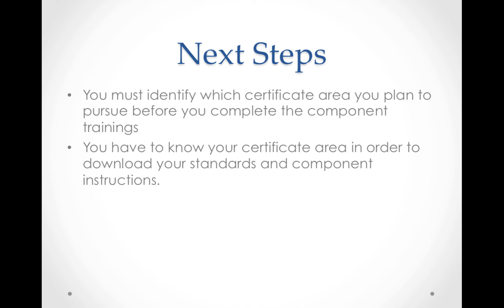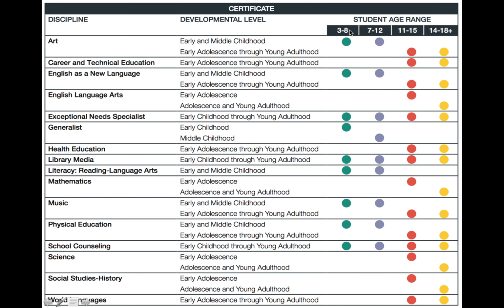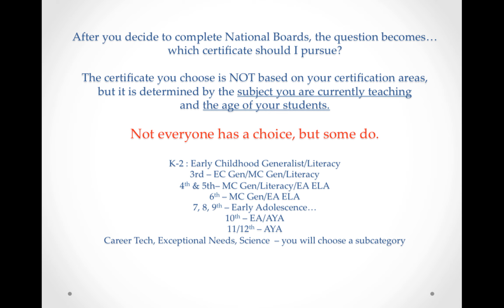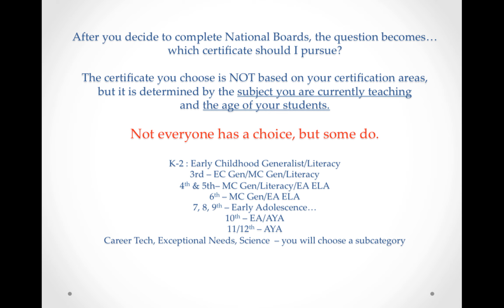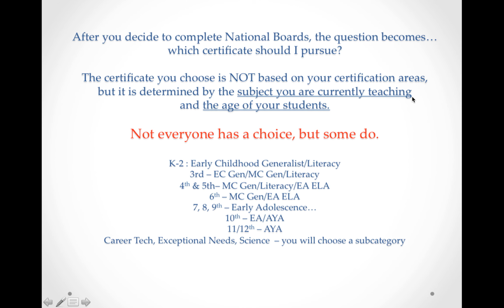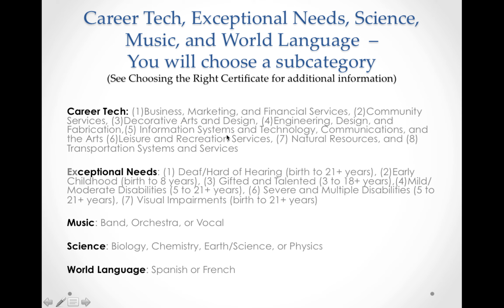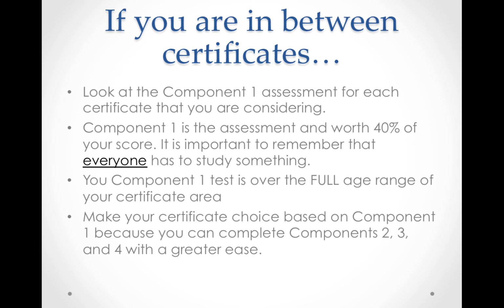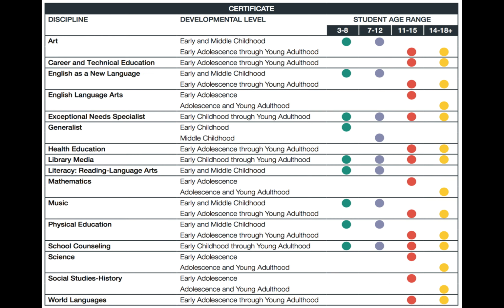Choose Your Certificate